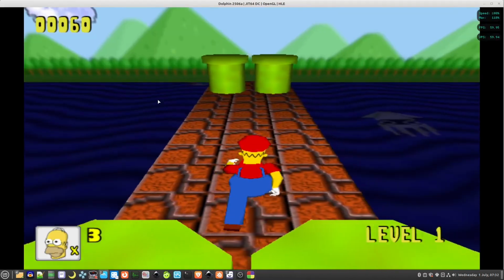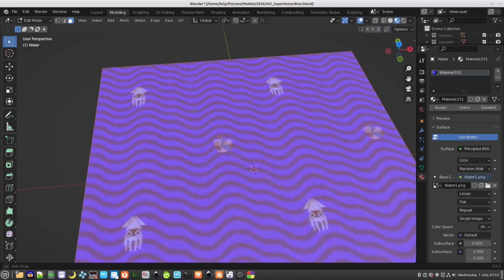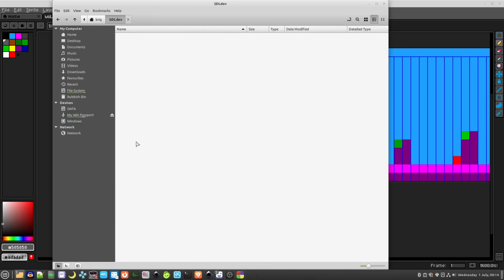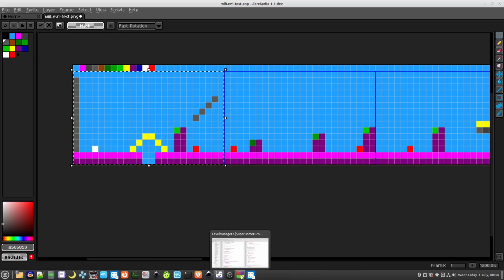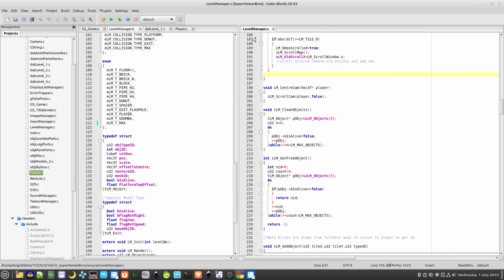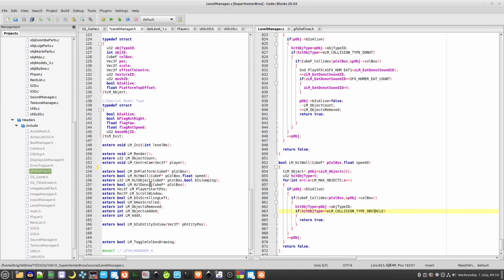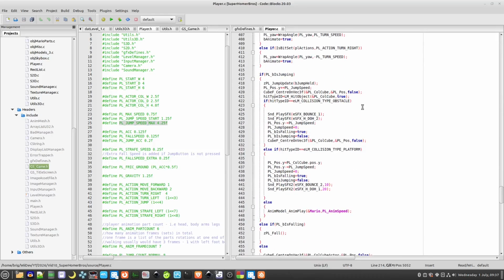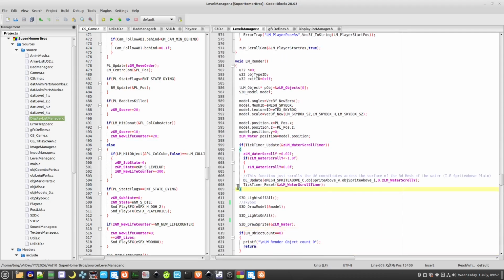Nintendo Wii Programming In C - Video 10 - Super Homer Bros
In this video, I will explain to you, how I created Super Homer Bros for the wii.
I first show the game and the 3D models I used to make it.
Then I show you how I made the levels, which were based on the original NES Mario Bros Levels.
I then explain and show how you can update or add your own levels.
First you create an image file of the levels map, then use my DS2Tile app,
to convert the image in to level data.
Finally, you just paste the data into the game code and run it.
Next I talk about how scrolling works and how it works for this specific game.
I show and explain how the virtual viewport moves along the level and gets
rid of old level blocks and imports new level blocks, from the level data array.
I then explain how the collisions in the game work, using 3d Collision cubes and
explain the new function, which is use to check, if two Cubes collide.
Next I go through the Level Collision functions for platforms, walls or Donuts.
Then I go over the players jump and collision code.
Next I explain how the Baddie Manager moves its Goomba’s towards the player.
Then I show you how I implemented a simple lighting system, using GRRLIB's Lighting functions. In this game, I created a light that follows the player along, lighting the scene as it goes.
Finally I talk about the new SkyCube and the Water effect, and show you the new Texture Scrolling function for the water.

Time Stamps

Intro 0:00
Game Preview 00:30
Models Preview 04:00
Levels Talk With 3D Level Blocks 05:40
Scrolling Large Levels - 25:40
Creating Levels - 41:00
Scrolling Code talk - 47:28

Platformer Collisions with Cubes - 1:22:29
LevelManager Collision functions talk - 1:41:10
Player Actor Jumping and Falling - 1:54:50
Simple Enemy Movements - 2:09:28
Lighting Talk - 2:17:11
Skycube and Water effects - 2:21:10
Water Mesh and Scrolling talk - 2:23:34